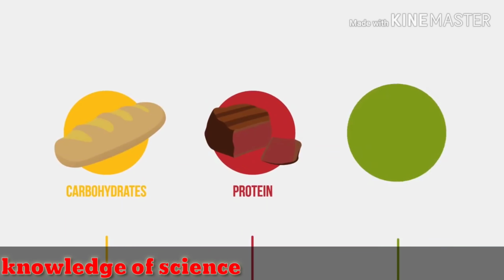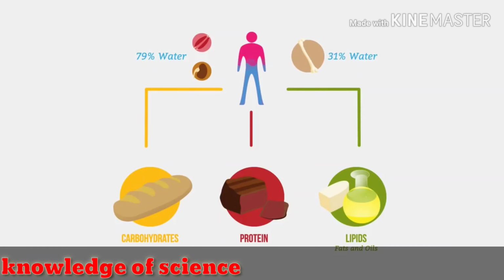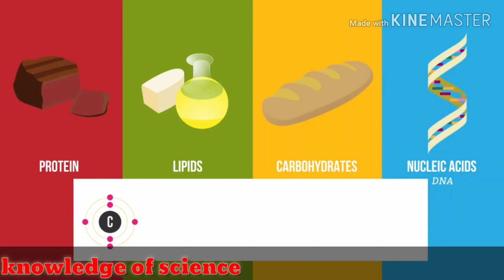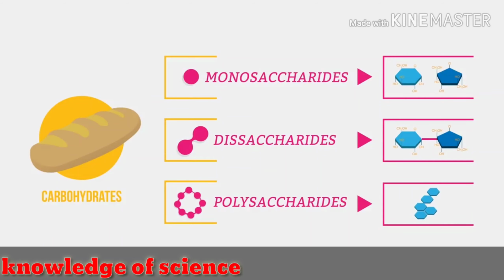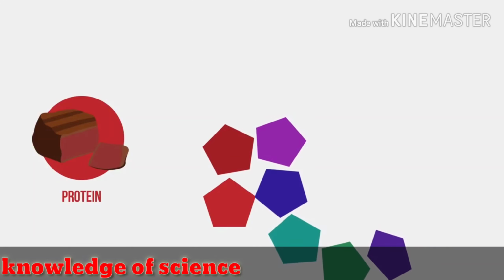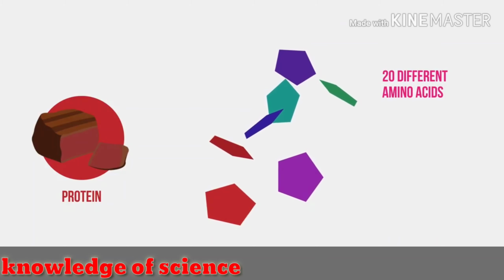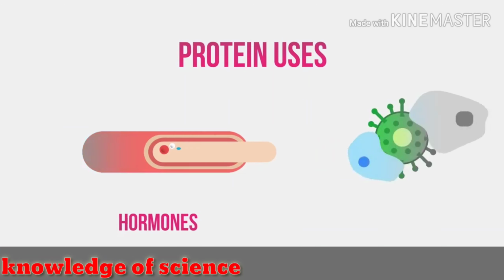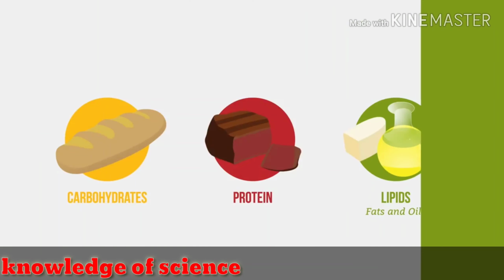Biological molecules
Knowledge of science